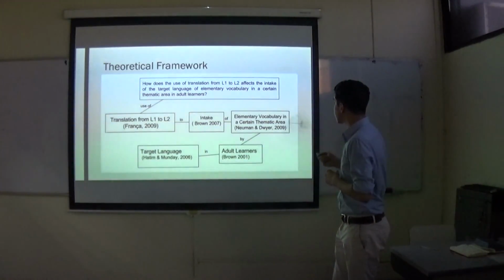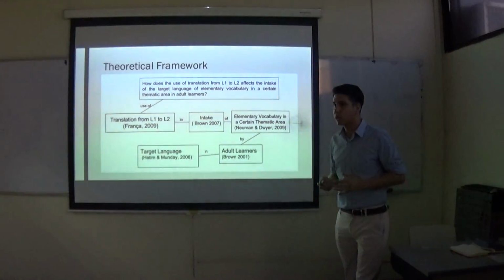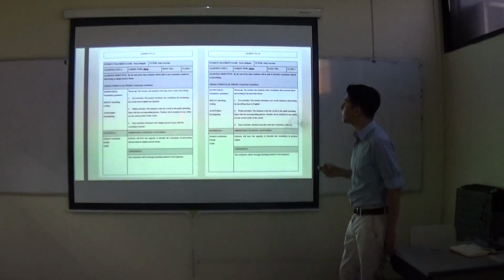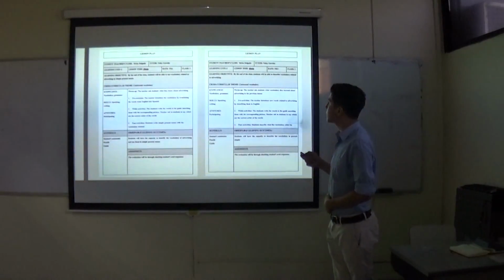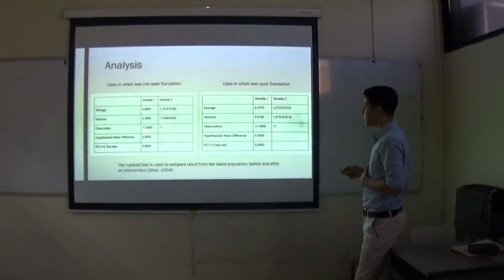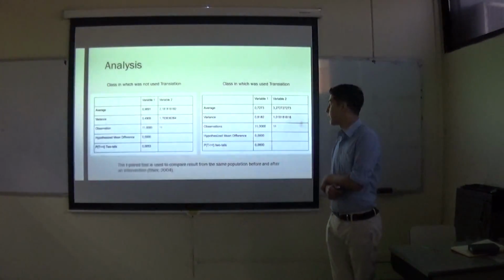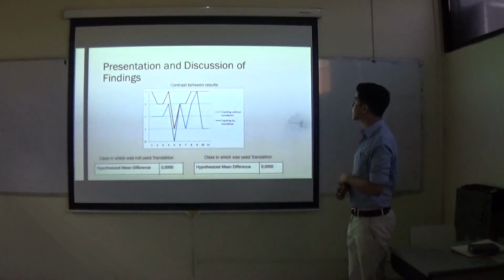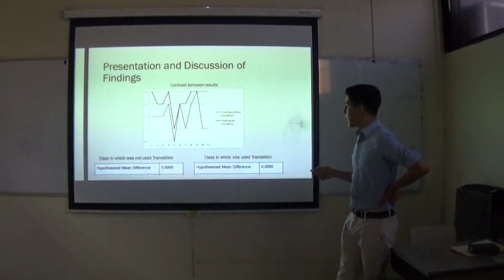Use of translation as a technique to teach English Effects on adult learners' intake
Presentation of adult university-level internship-based research study and metacognitive exercise. This presentation is the course-final exam for students in fourth year at Universidad Santo Tomás Santiago.